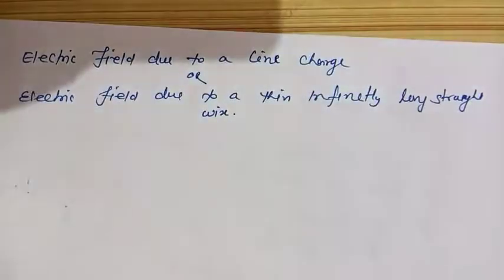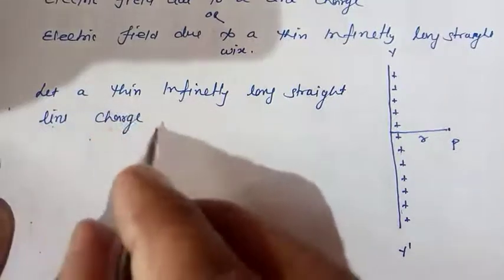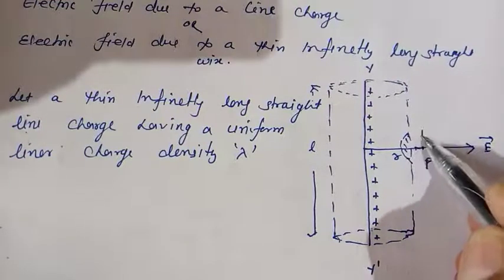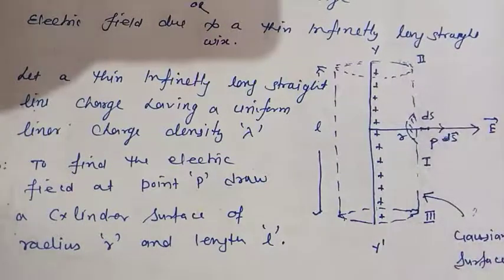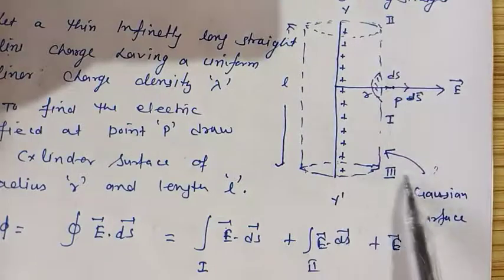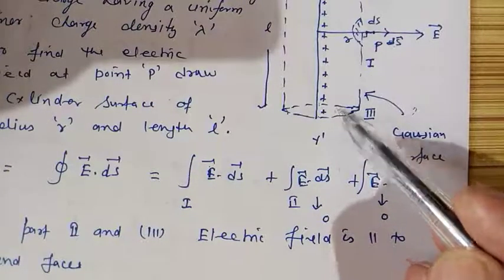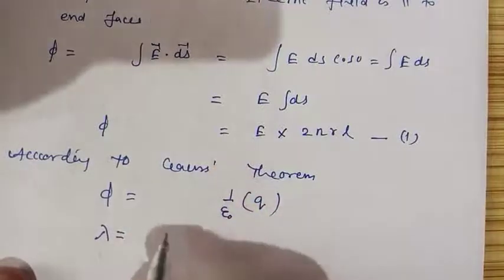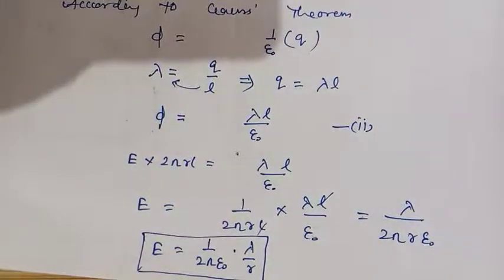Application of Gauss' Theorem: Electric field due to a line charge